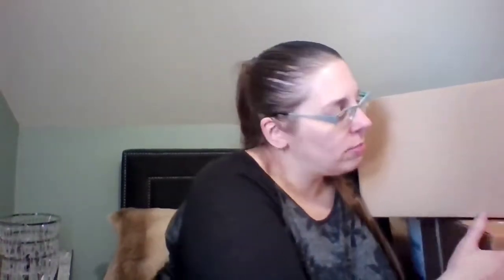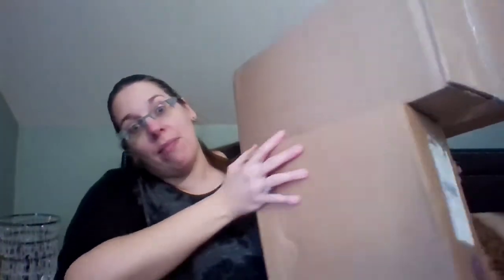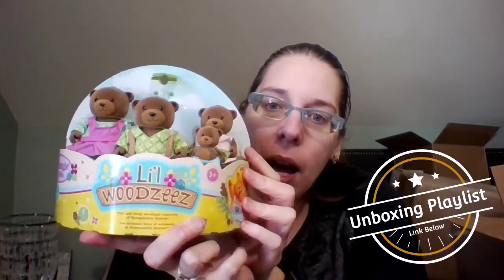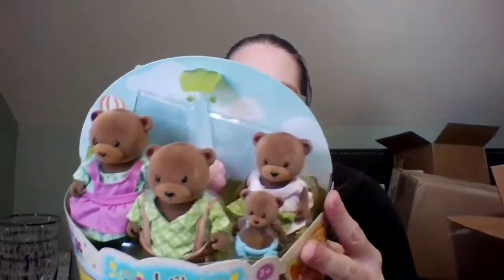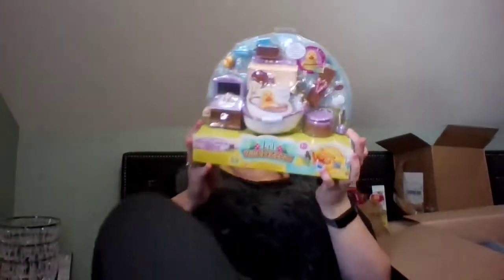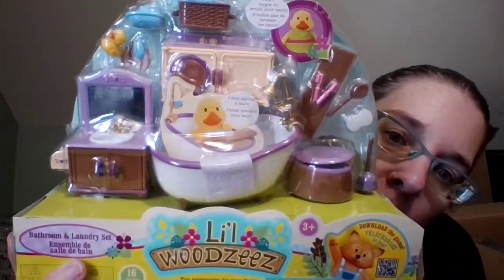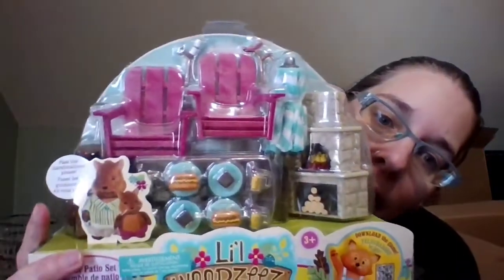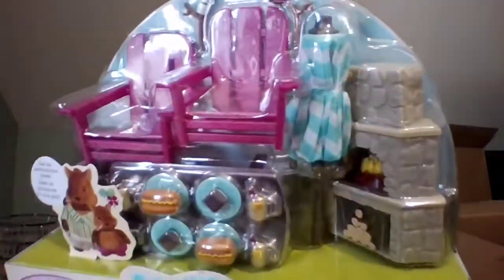Unboxing Li'l Woodzeez - A Melissa Moment Episode #154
Melissa found some very cool Christmas gifts! Watch as she starts off with a great start to a new collection!